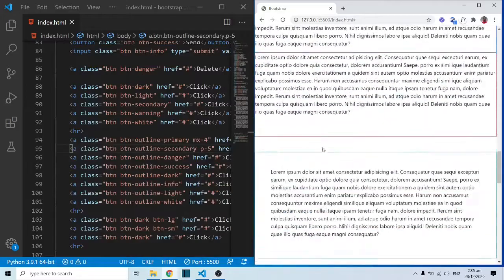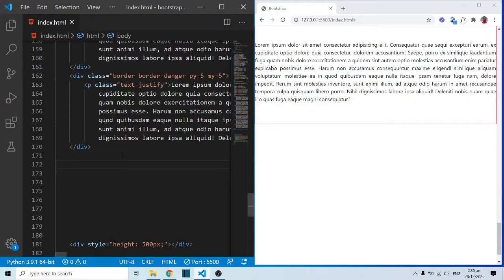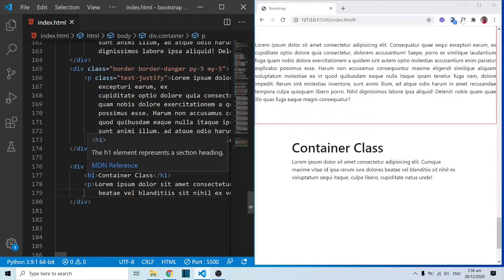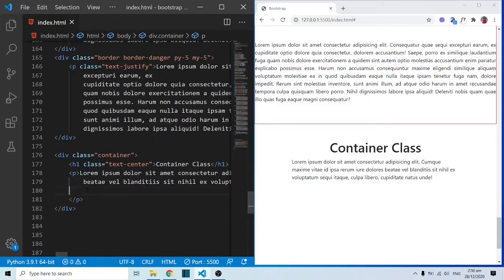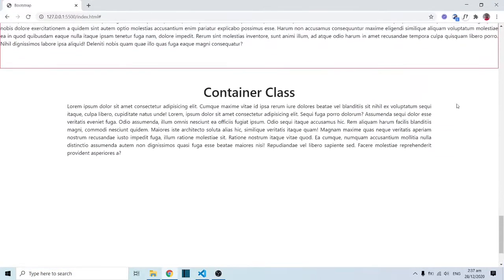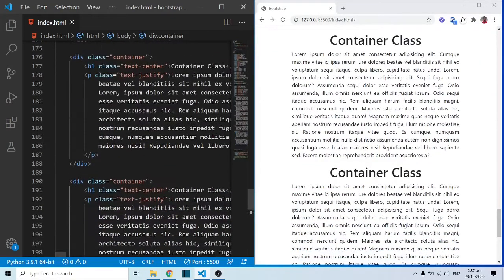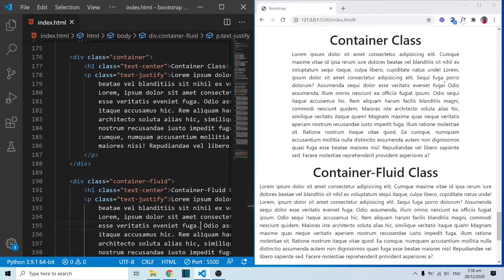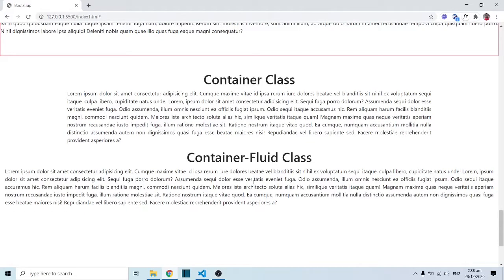Bootstrap 4.5 Crash Course | Containers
In this video, we will take a look at bootstrap containers, ie. container and container-fluid

OBS Studio

Shotcut

Container-fluid